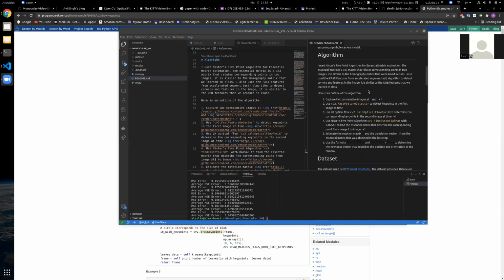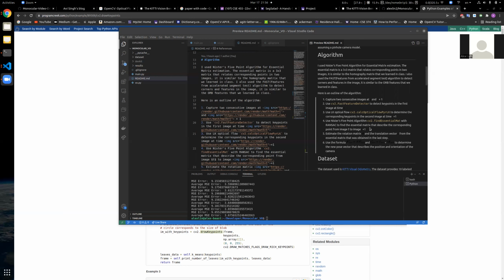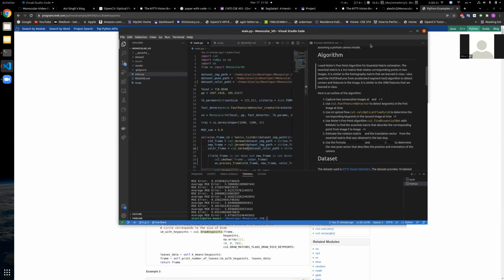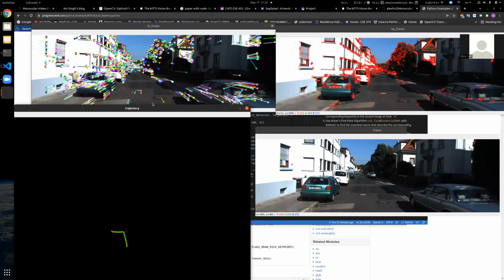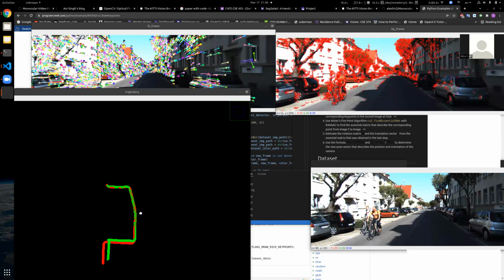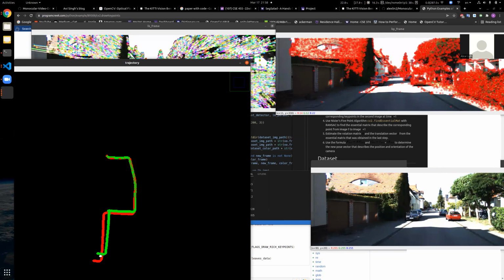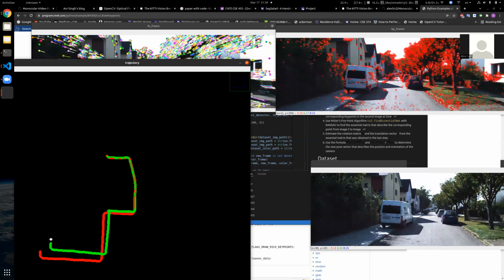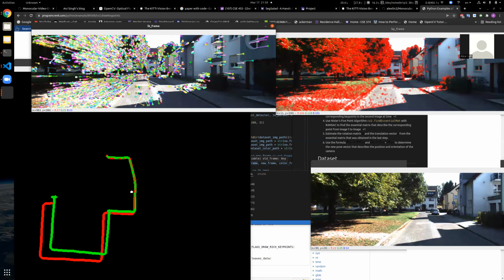Monocular Visual Odometry using Essential Matrix estimation